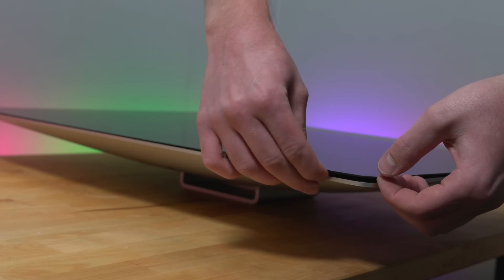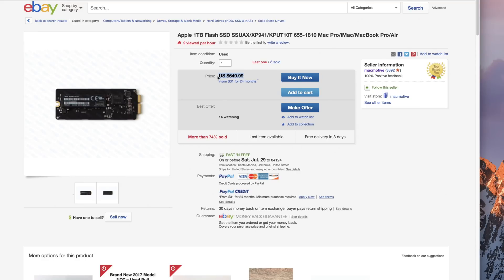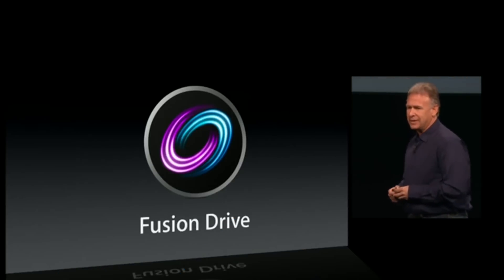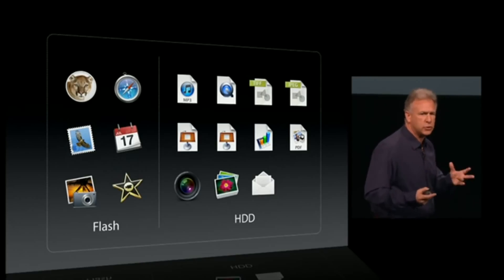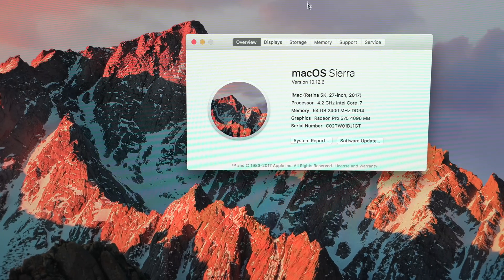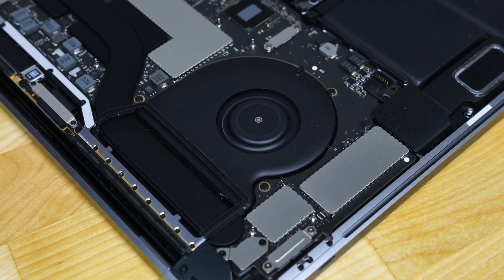Increase Your Mac's Storage Space for Cheap!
Full written tutorial coming soon. In the meantime, these links will help get you up and running:

Apple charges a lot of money for an SSD upgrade. Furthermore, rather than use M.2 solid state drives, Apple uses proprietary PCIe SSD that are as expensive as they are fast. Rather than fork over big money to Apple (or to upgrade your existing Mac's SSD), Snazzy Labs' Quinn Nelson shows the advantages to a Fusion Drive. Combining the value of a cheap SSD or HDD and the speed of an NVMe SSD, you can increase your usable Mac storage without sacrificing performance!